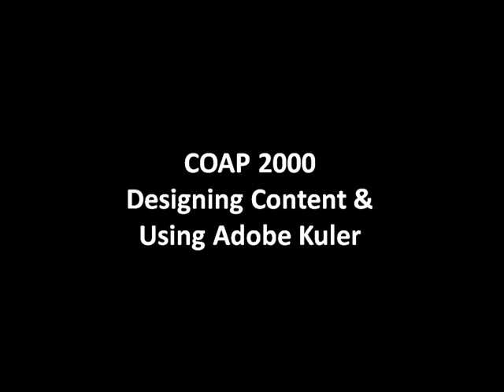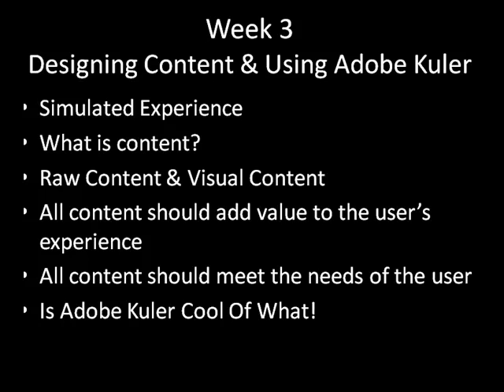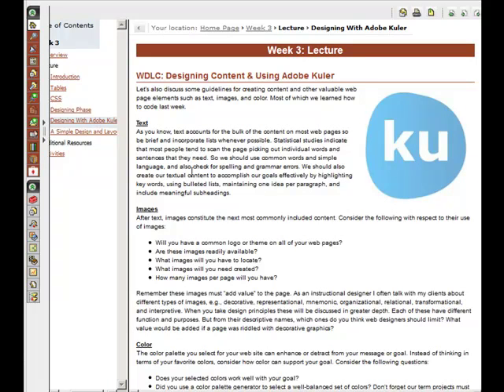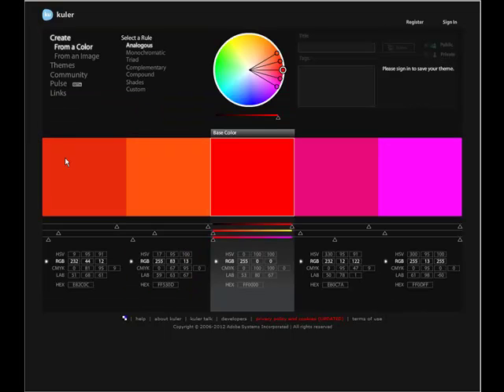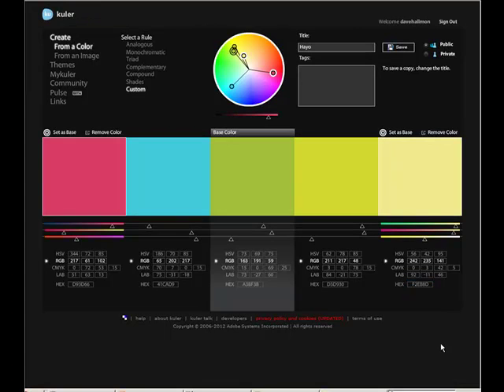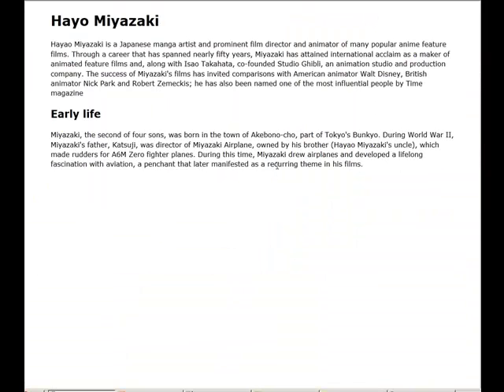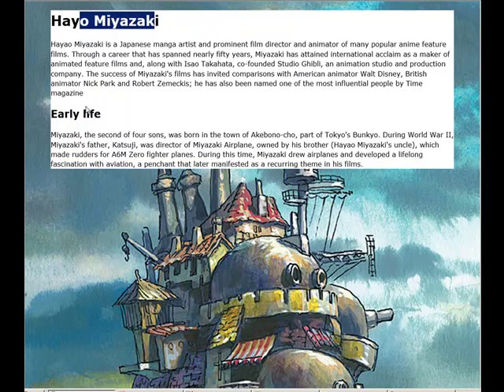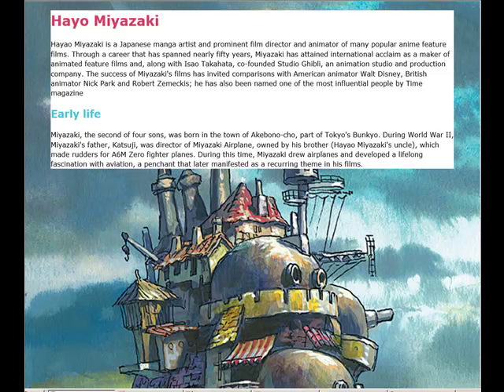Designing Web Page Content With Adobe Kuler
Here I introduce students to how to utilize Adobe Kuler, i.e., how you can create an account, browse color swatches, create a color swatch based on an image, and incorporate Kuler color choices into an XHTML document.